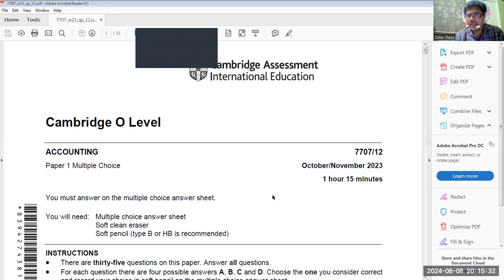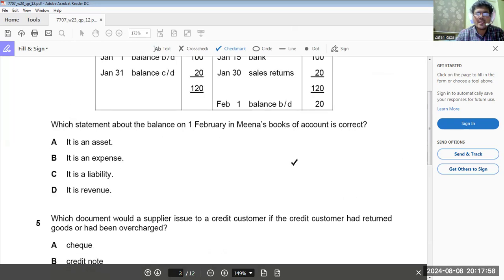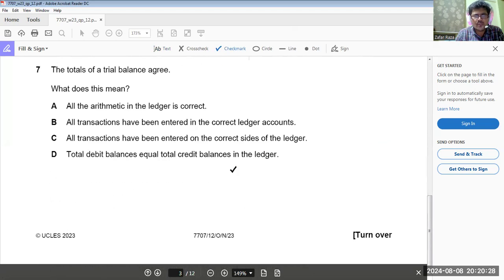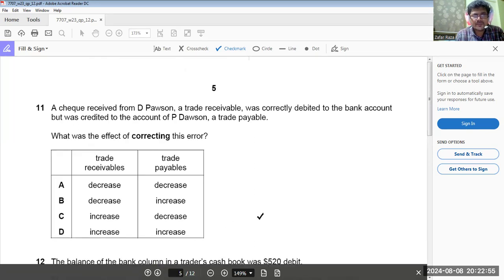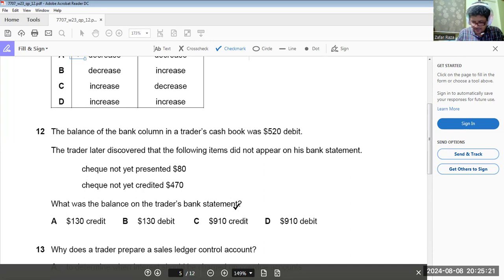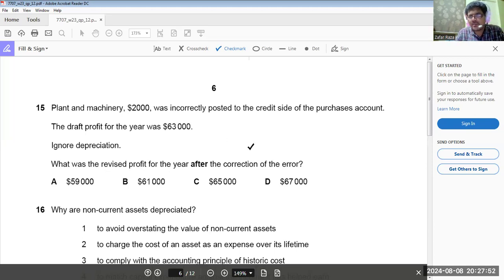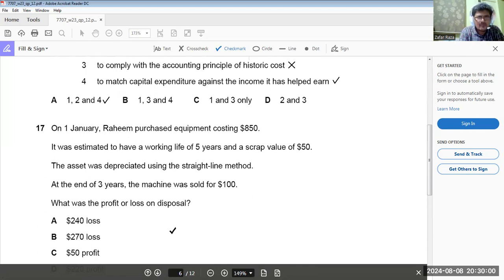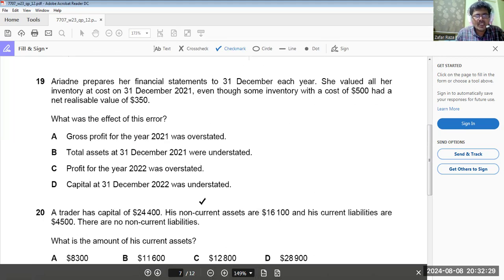7707 O LEVEL ACCOUNTS PAPER 12 [PART 1] NOVEMBER 2023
Here is a detailed video of the solving of O LEVEL ACCOUNTS 7707 PAPER  12 [PART 1] NOVEMBER 2023 for all those appearing in the next session . Hopefully its helpful for you guys.
Regards,
ZT.